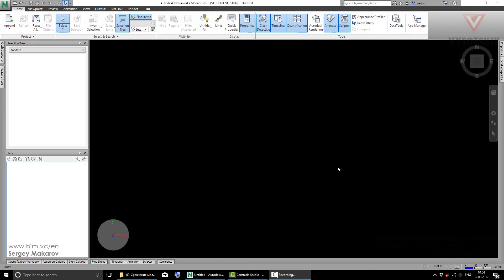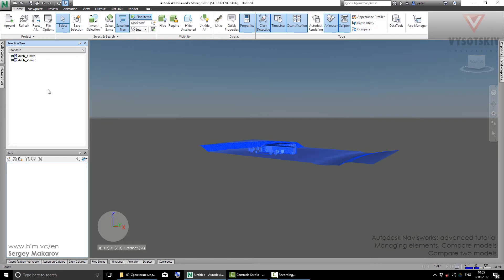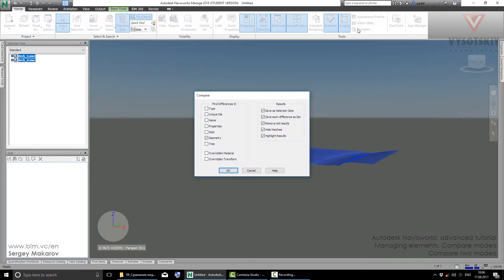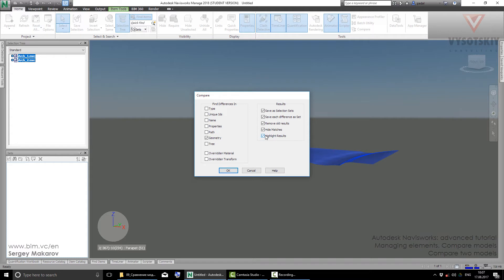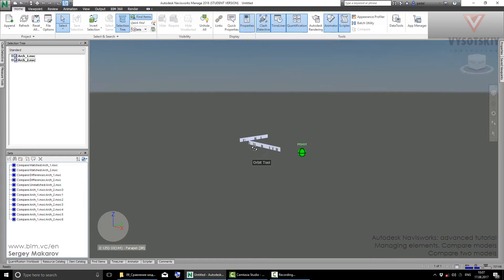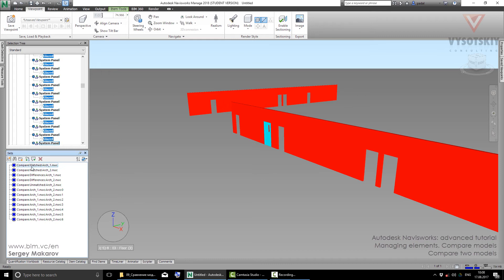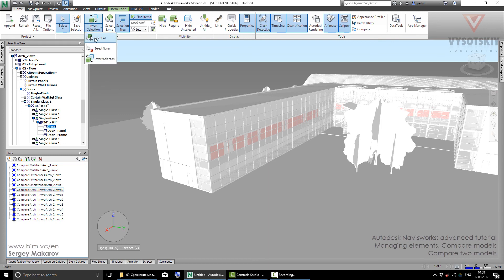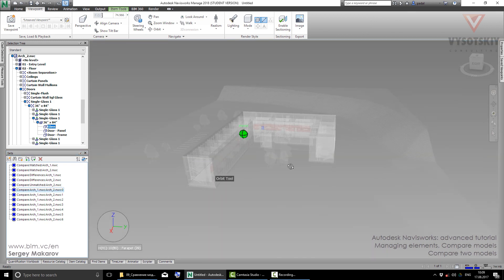VC: Autodesk Navisworks: 11.01. Compare two models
It is possible to compare two models, two levels, two elements and highlight differences in the Navisworks scene. In this video, you will find about compare options and how to set results in scene.